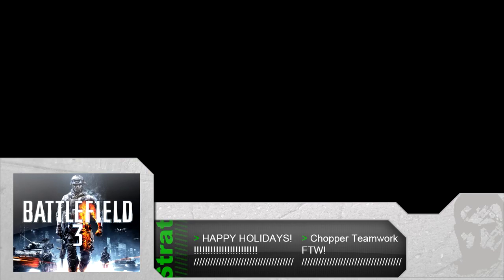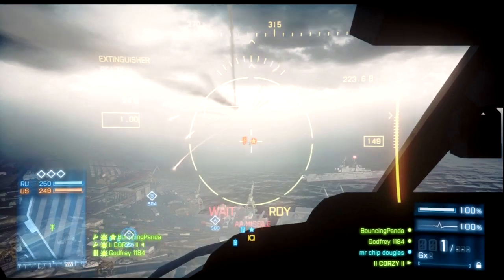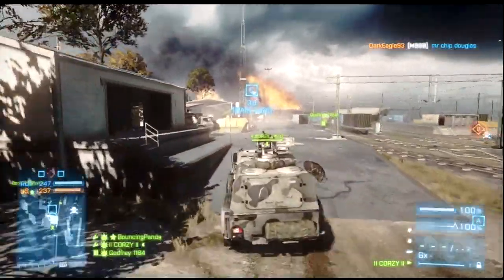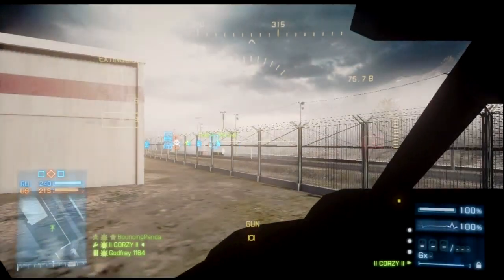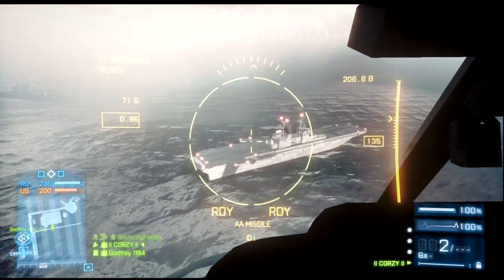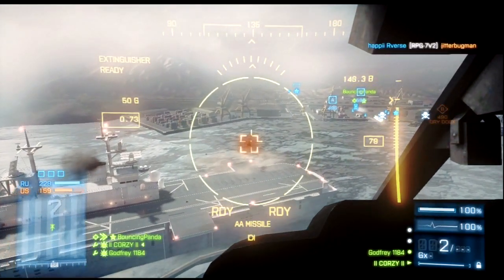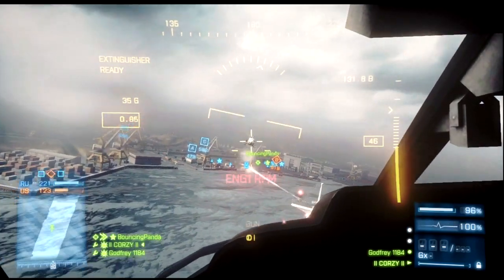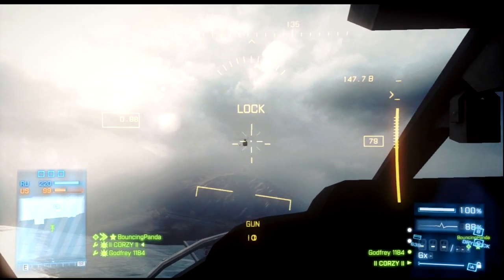Battlefield 3 Z-11 Chopper Strategy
GL FACEBOOK